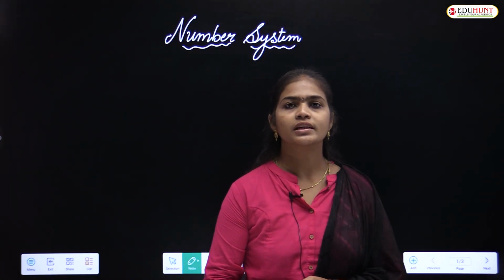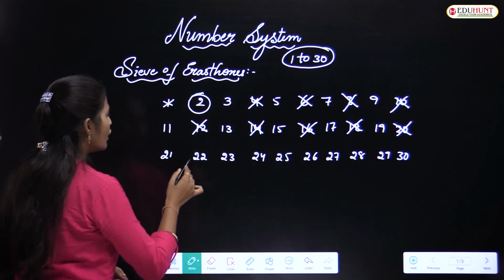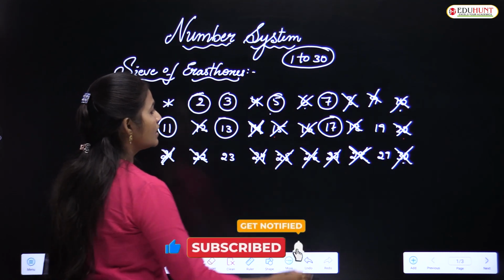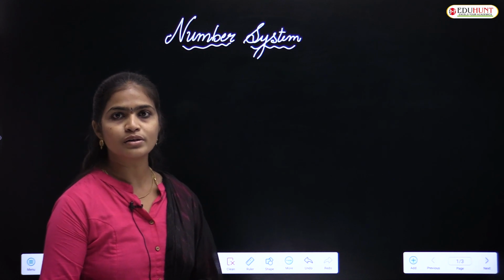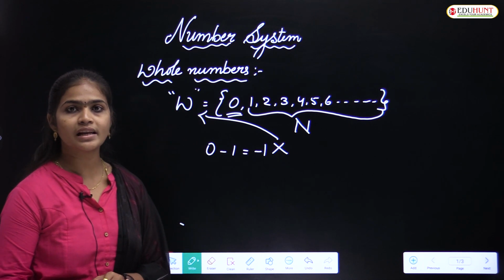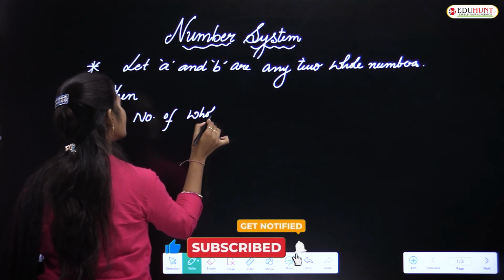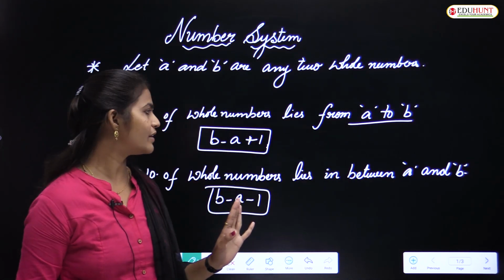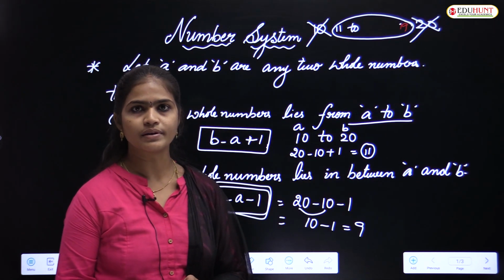5. SIEVE OF ERASTHONES | NUMBER SYSTEM | SYNOPSIS | CLASS-7 | EDUHUNT